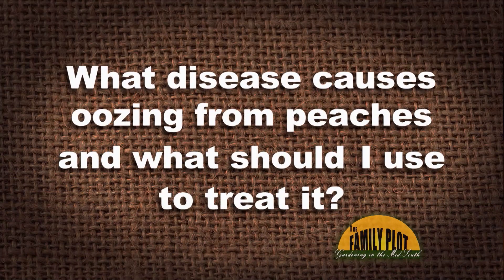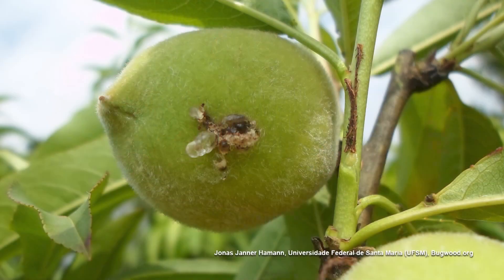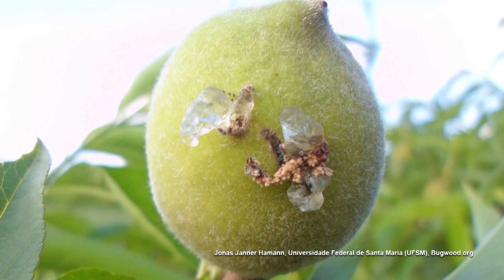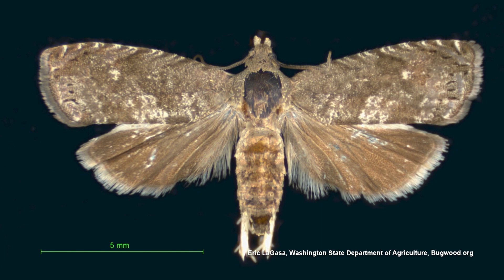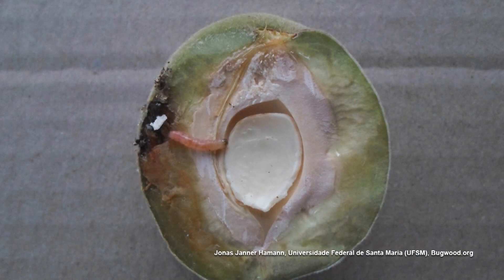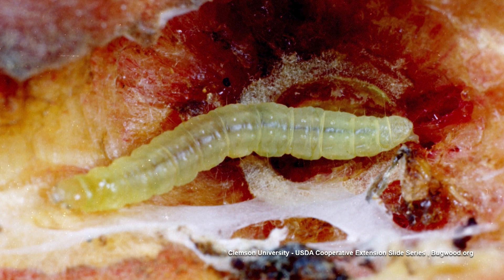Q&A – What disease causes oozing from peaches? - Oriental Fruit Moth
A clear gummy substance oozing from a peach is caused by the oriental fruit moth. This insect pest can be controlled by a regular application of insecticides as part of a cover spray program.